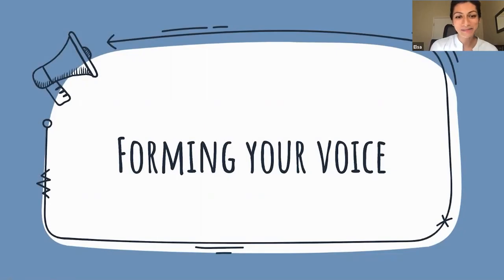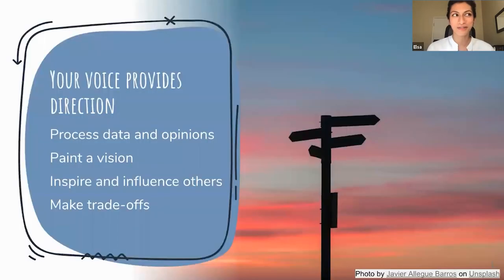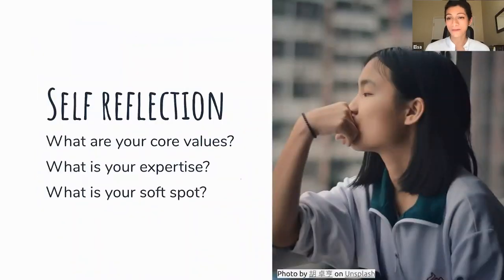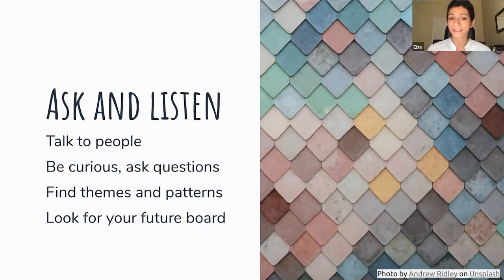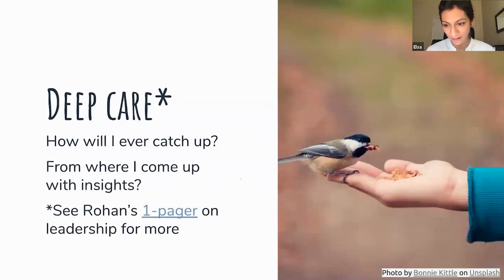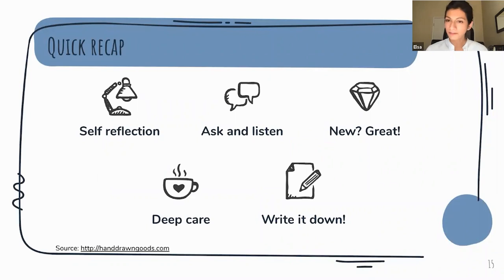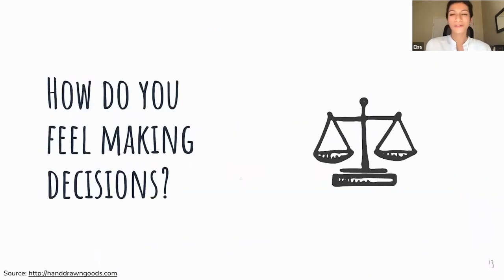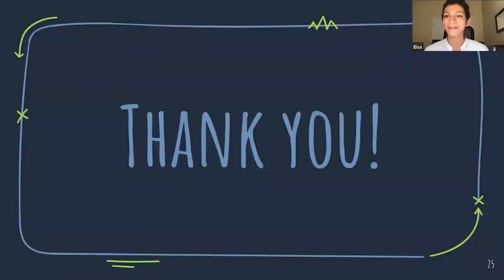Webinar: Forming Your Voice as a New PM by Google PM, Elsa Augustine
ABOUT THE SPEAKER:
Elsa Augustine has been a Product Manager at Google for over 4 years. Prior to her current role, she was an MBA intern at Kellog School of Management and Apple. She started off her career as a Senior Consultant at Deloitte in the Technology practice. Elsa is skilled in business process improvement, data analysis, business analysis, Product Management, and more. She graduated with a Bachelor of Science in Electrical Engineering from the University of Illinois and earned an MBA from the Kellogg School of Management at Northwestern University.

In addition to classes, we host daily online events with top industry professionals about Product Management.

We are committed to pushing the product management industry forward. We published the Amazon bestseller, The Product Book (Get your copy host over 1,000 free events per year, The Proddy Awards, and ProductCon, the largest multi-city conference in the world for product managers.